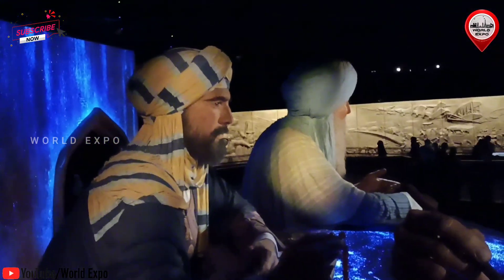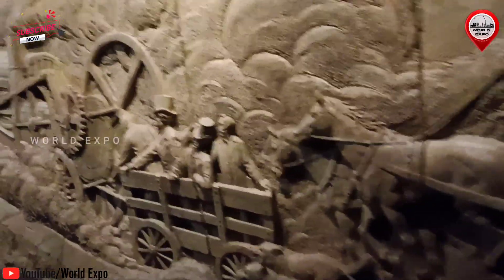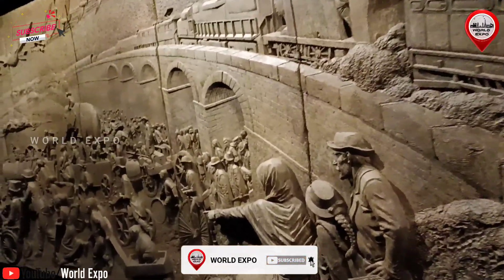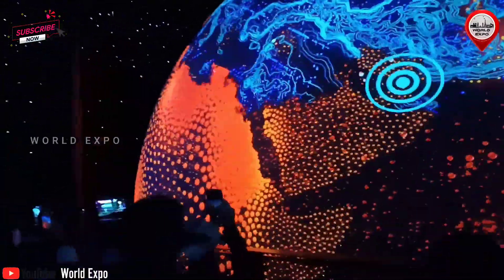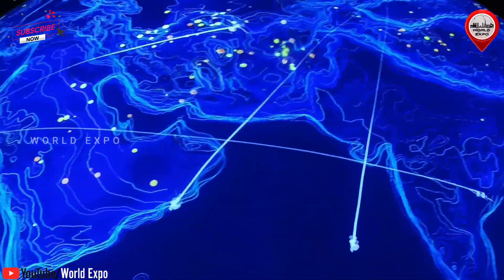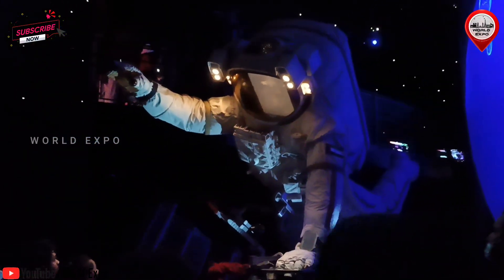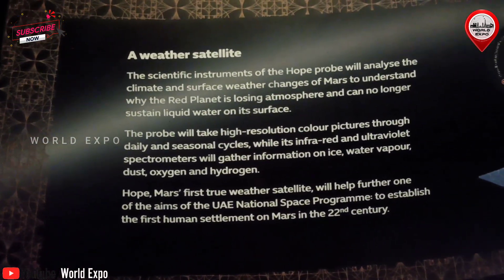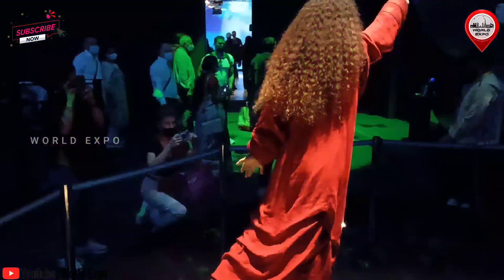ALIF The Mobility Pavilion Expo 2020 Dubai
Alif - The Mobility Pavilion at Expo 2020 Dubai.
The pavilion addresses smart cities and the new mobility technologies.
The Mobility Pavilion, named Alif (after the first letter of the Arabic alphabet and symbolising the beginning of progress and new horizons), will demonstrate how mobility has driven mankind’s development throughout our existence – from our humble beginnings to the interconnected world of today and beyond.

The pavilion was designed by award-winning British architectural design and engineering firm Foster + Partners. Its ribbed and curved shape was designed to evoke movement.
Its highly reflective stainless steel cladding was inspired by chrome fenders and aircraft wings. It reflects movement from the surrounding areas making the building seem alive and in motion.
A partly underground, partly open-air 330-metre track will allow visitors to see cutting-edge mobility devices in action, as well as witness mass produced technology that has the opportunity to vastly improve the quality of life for people in developing countries (e.g. solar-powered tricycles in Africa).
An amphitheatre and a second stage, as well as a piazza surrounding the building, will host mobility-related performances, events, symposiums and demonstrations.
The pavilion demonstrates how people, goods, ideas and data interact in ever more complex ways all over the world. Visitors will proceed through the past, present and future of movement, from ancient exploration to the Emirates Mission to Mars and beyond. They will learn how goods and people are moved around the world and the potential evolution of mobility in the city of the future.
The journey begins 4,500 years ago in Saruq Al Hadid, a settlement in the Dubai desert which had extensive relations with areas in the Gulf, the Levant and West Asia. Visitors are then invited aboard the world’s largest elevator, which takes them to the House of Wisdom in ninth-century Baghdad before going on meet the historical giants of mobility.

From there, the Mobility Pavilion visitor experience will move forward in time to the 21st century, and the space explorers pushing new limits of mobility in the modern era. Visitors will then enter a virtual world brimming with data, before stepping into a vision of the city of tomorrow, geared towards optimising our happiness .
Elsewhere in the pavilion, visitors will be shown the incredible progress the UAE has made in mobility-related fields such as airlines, logistics and smart cities, making the country a global leader.
Inextricably linked to the visitor experience is the story of Dubai, and the role the emirate and the UAE have always played in connecting people on a global scale.
A look inside the Alif pavilion. Get hands-on by building your own robot or designing a spaceship. Watch demos of hoverboards and jetpacks. Attend workshops and see technology-inspired performances involving drones and robots. Witness how mobility can vastly improve the quality of life for people in developing countries through vehicles like solar-powered tricycles.